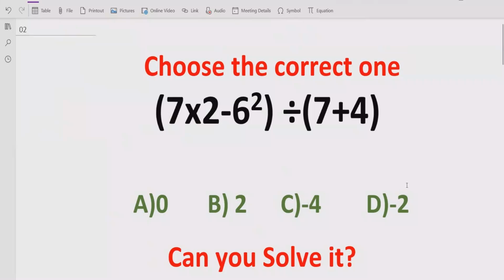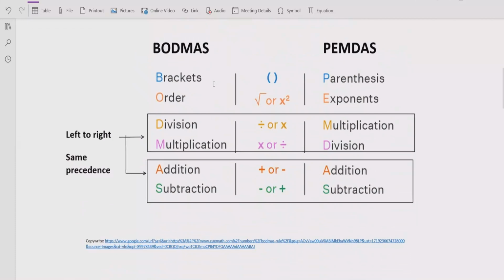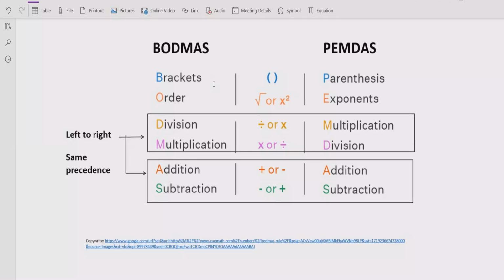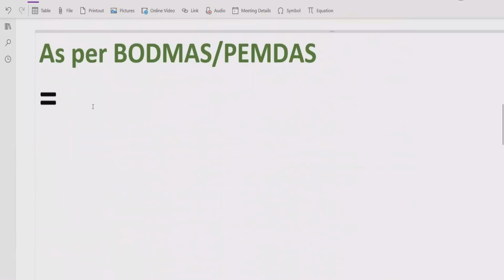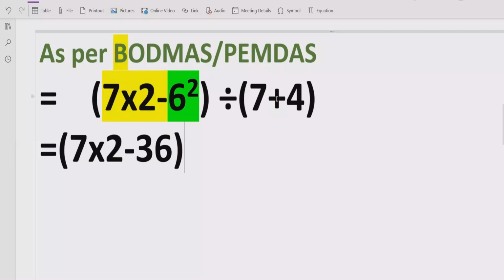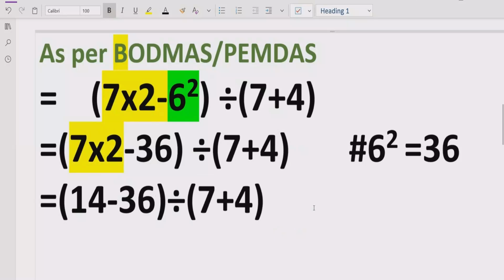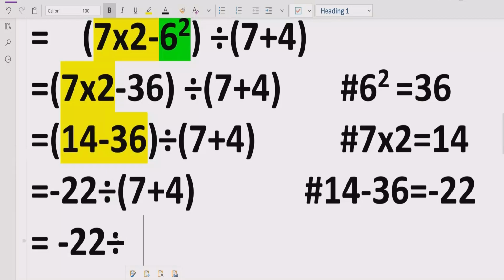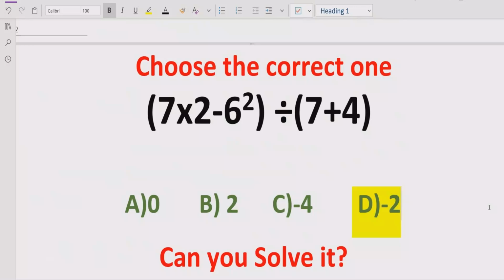Quiz 211 | Which one is Correct? | (7x2-6^2) ÷(7+4)